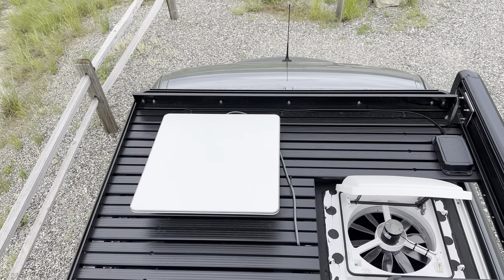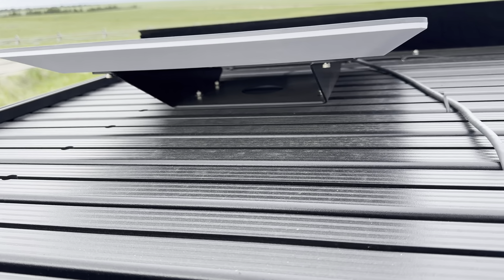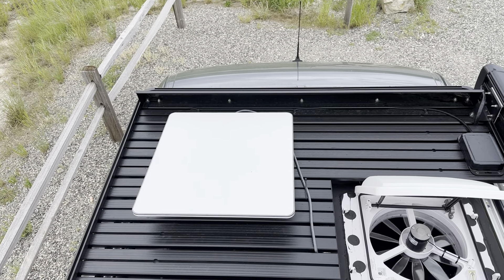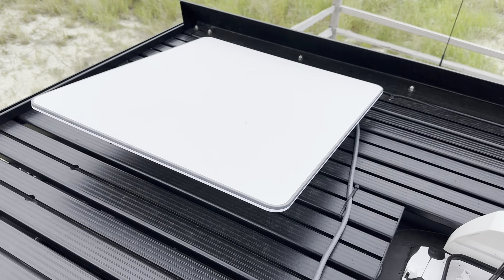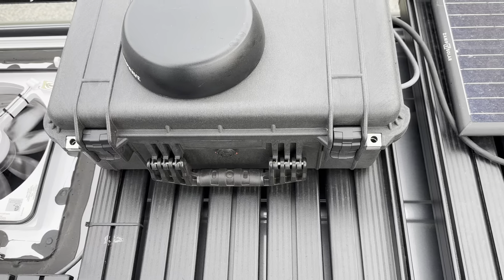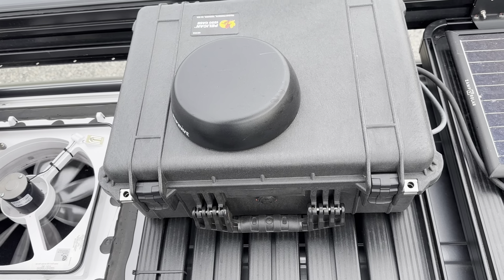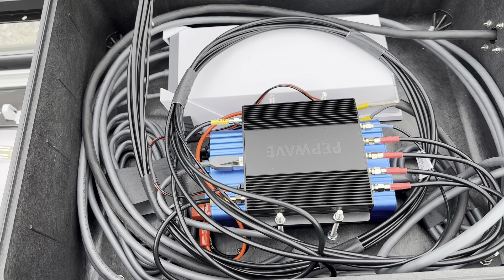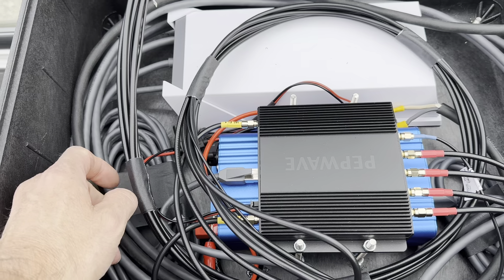SpaceX Starlink Flat High Performance with 5G installation on Storyteller Overland van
Overview of Startlink and 5G installation for Storyteller Overland adventure vans. Installation uses Pelican case mounted on Front Runner rack with no penetrations.

_Pelican 1550NF_